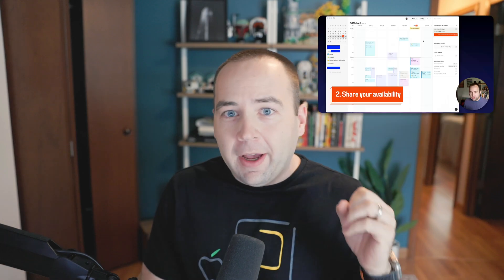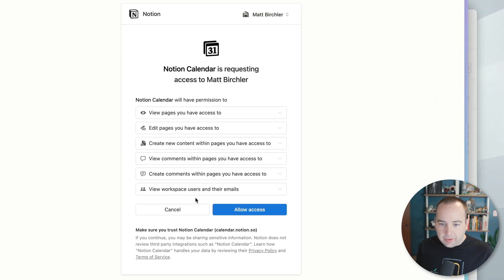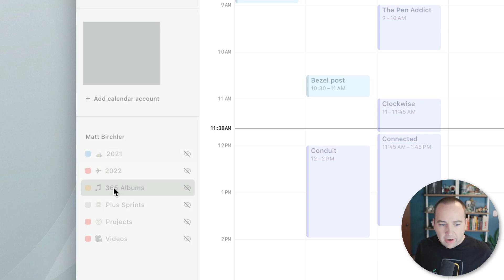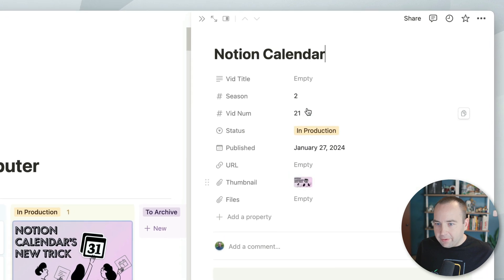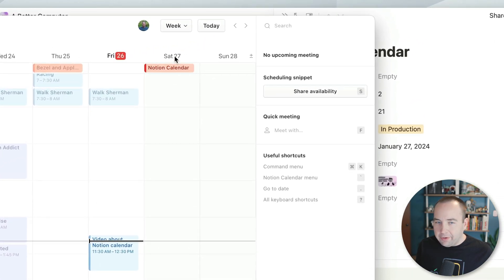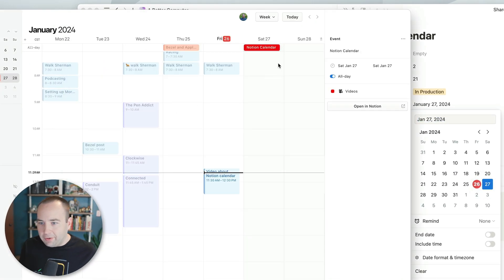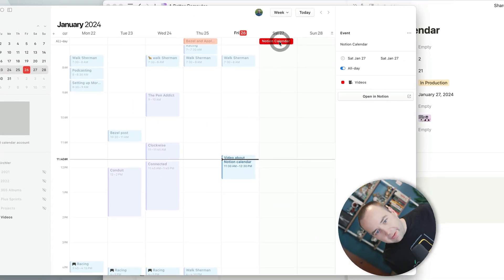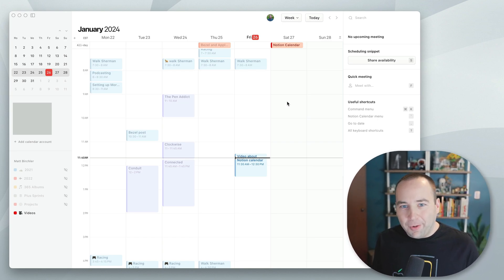Why Notion Calendar might be worth another look